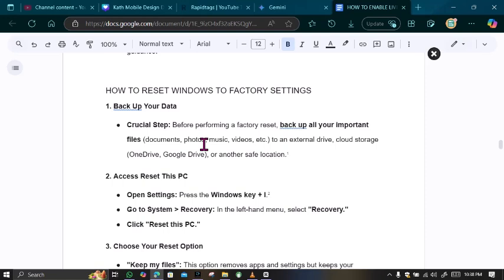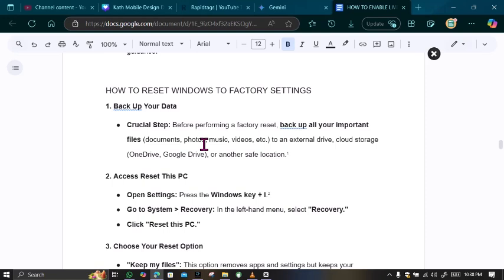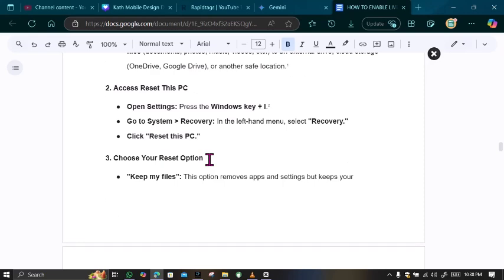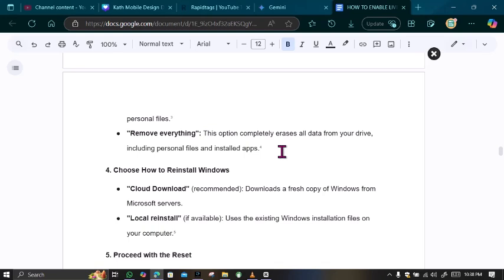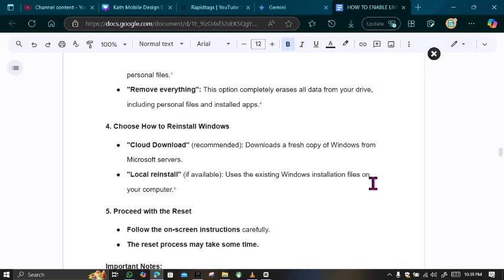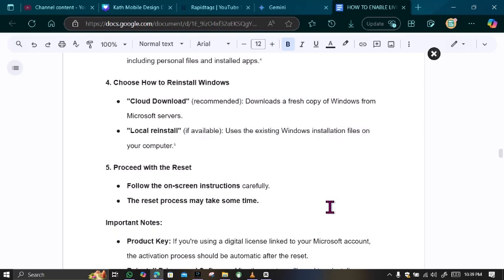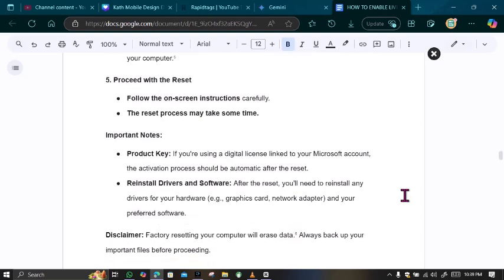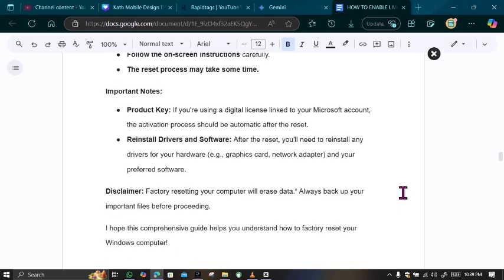HOW TO RESET WINDOWS TO FACTORY SETTINGS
In This Video, you will learn about HOW TO RESET WINDOWS TO FACTORY SETTINGS